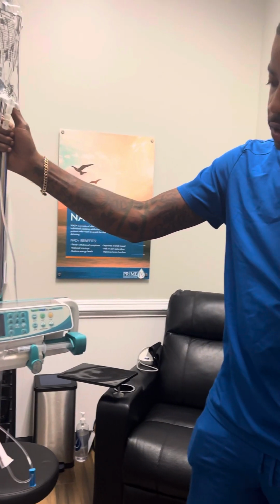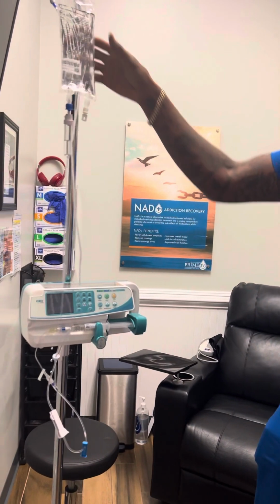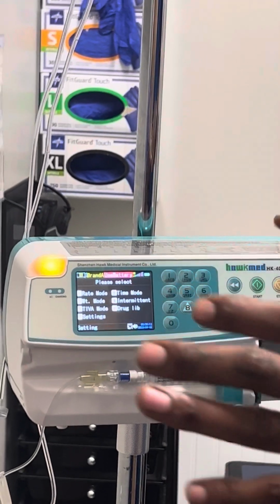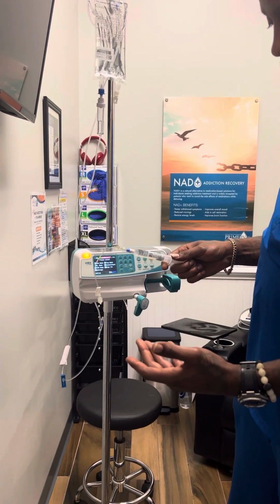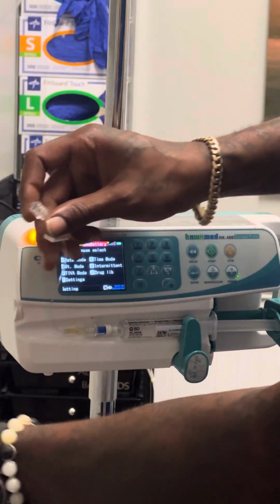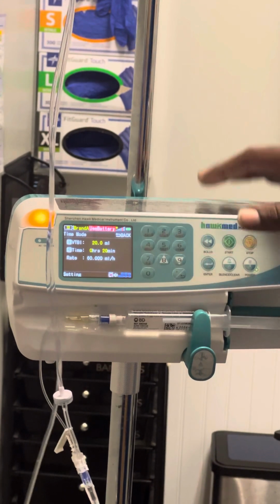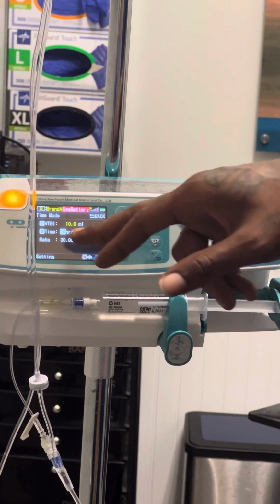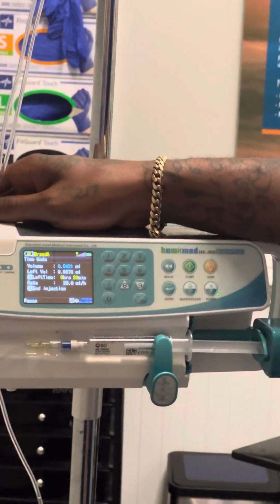How to use the syringe pump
How to use the syringe pump, which is preferred over manually giving via slow IV push.